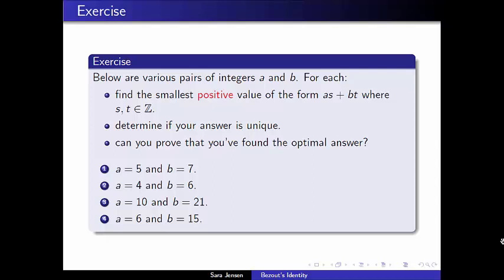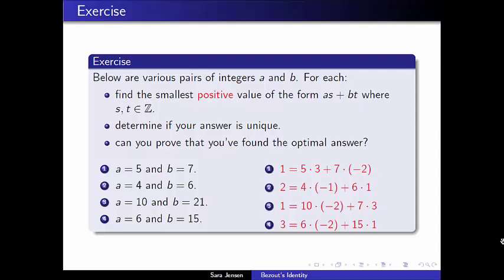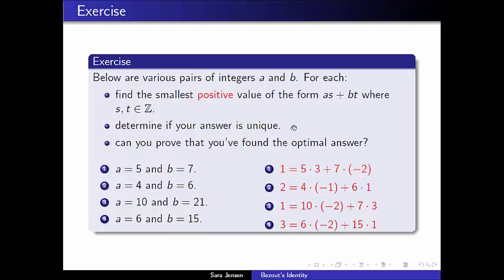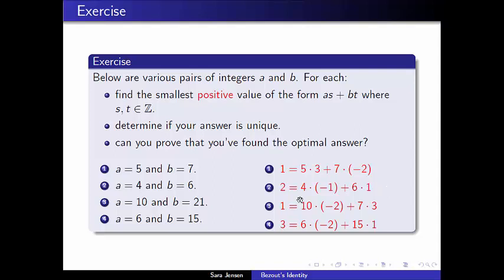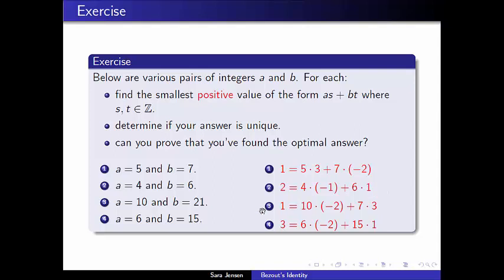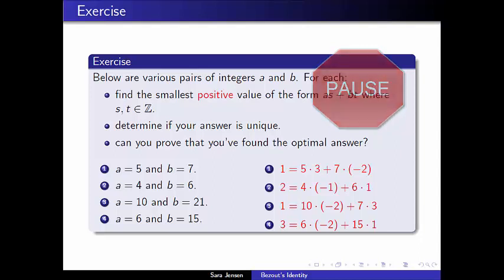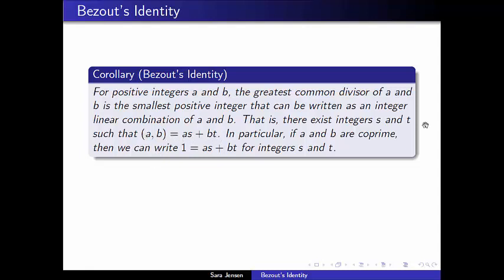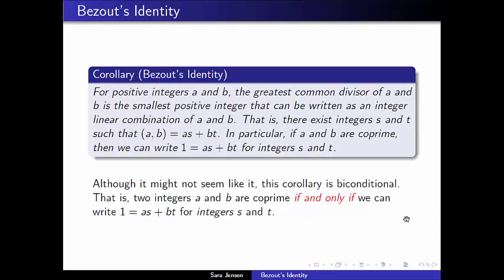Bezout's Identity - 1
In this video we do examples to understand Bezout's identity and discuss how it is frequently applied.